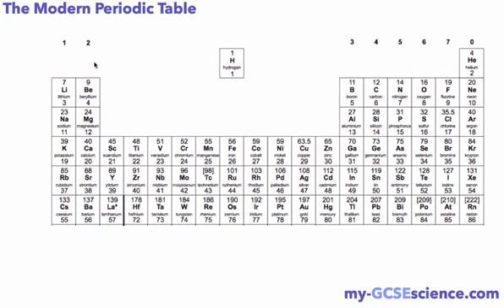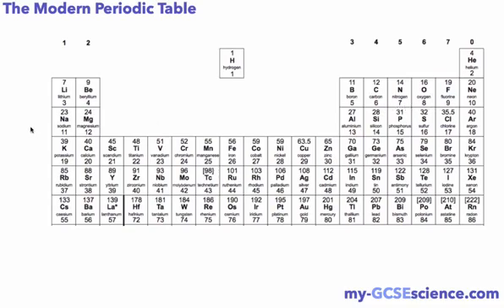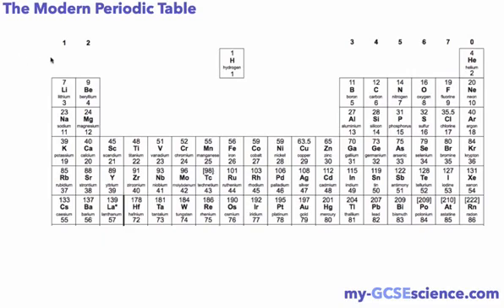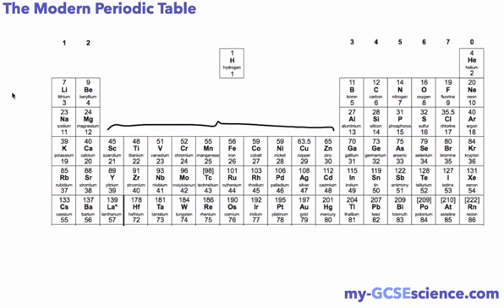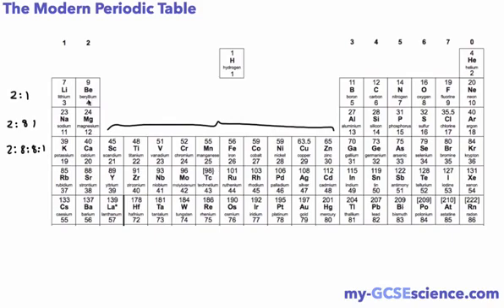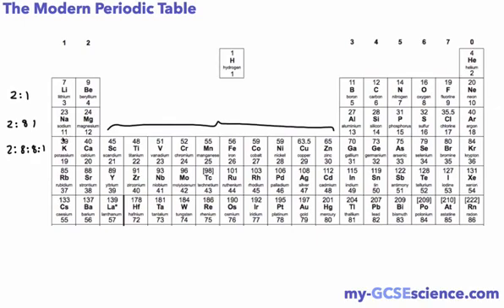C3 The Modern Periodic Table